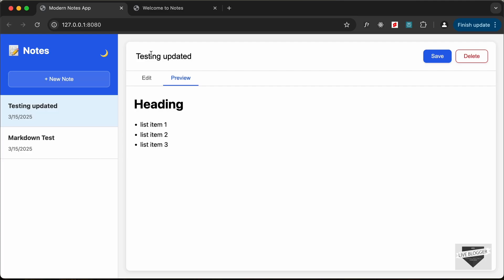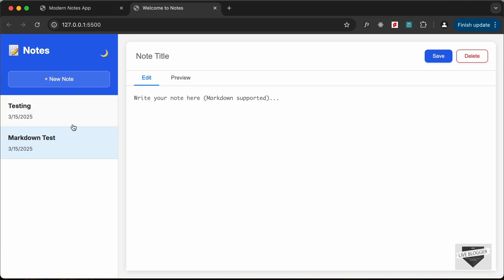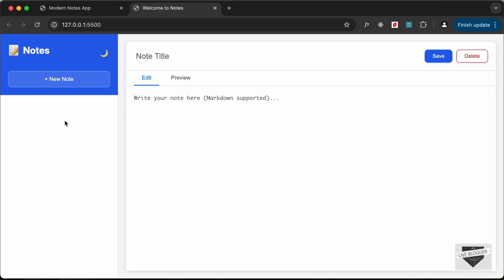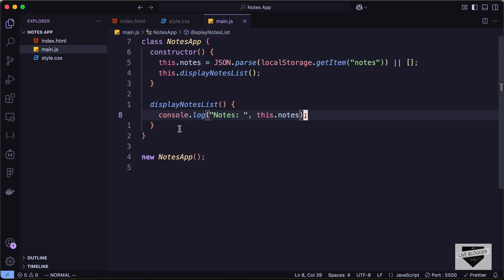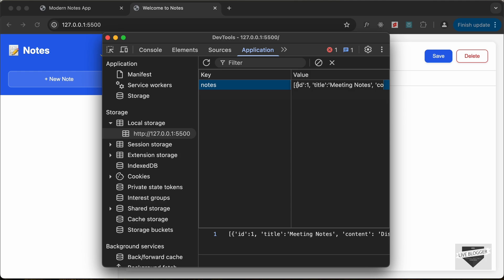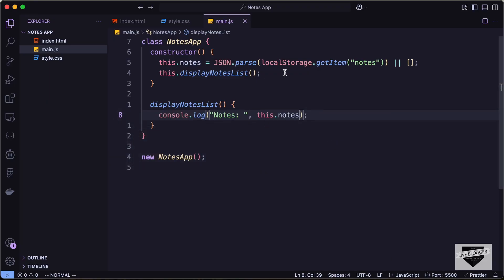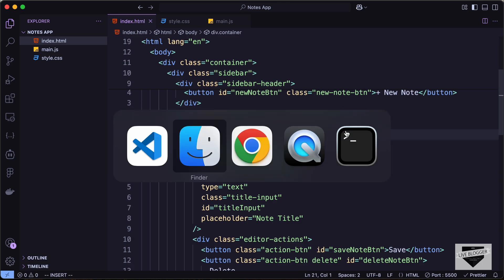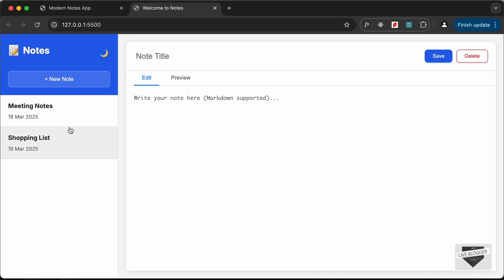Build a Notes Taking App with HTML, CSS & JavaScript (Part 5 - Display Notes)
Hi guys, in this tutorial series, we will develop a notes taking app using HTML, CSS and JavaScript. In this video, we will start with the JavaScript and we will \rite the function to display all the notes from the localstorage of the browser. I hope you find this useful.